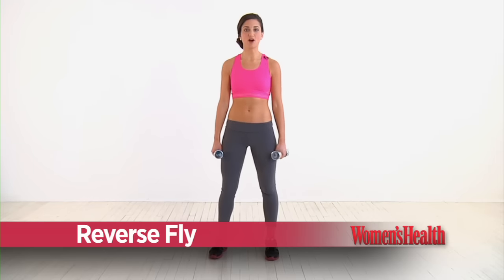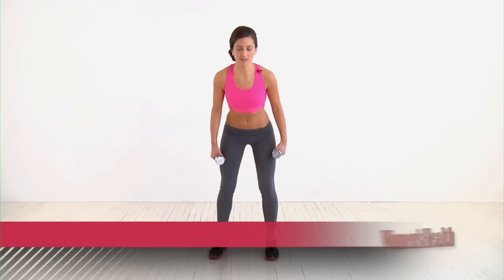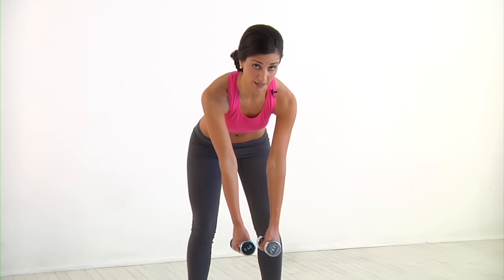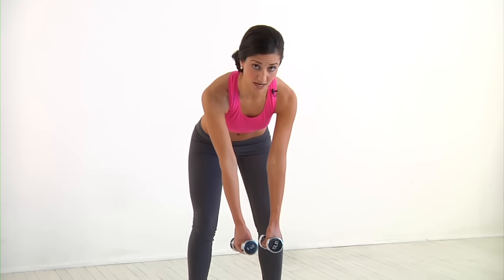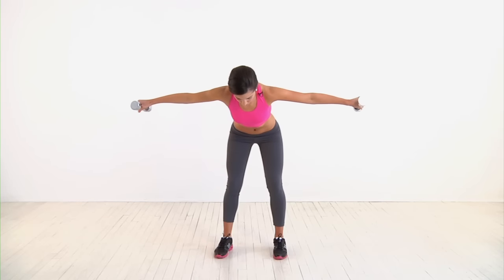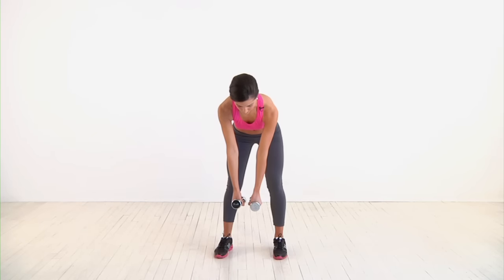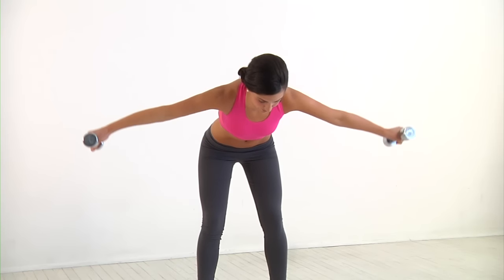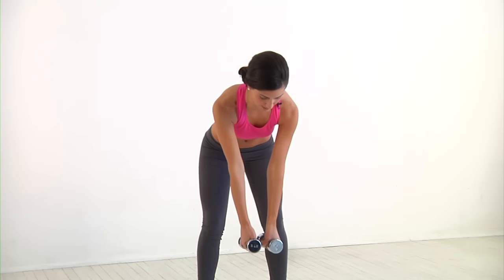Reverse Fly - Sleek Sexy Arms Workout Video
Learn how to get sleek and sexy arms with the reverse fly exercise. A Women's Health workout to give you sleek and sexy arms in only 15 minutes.